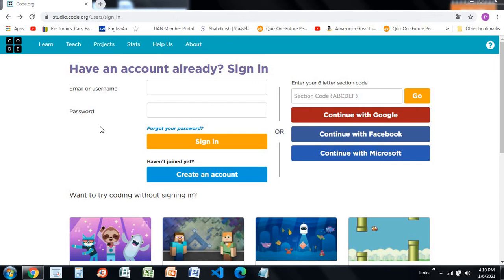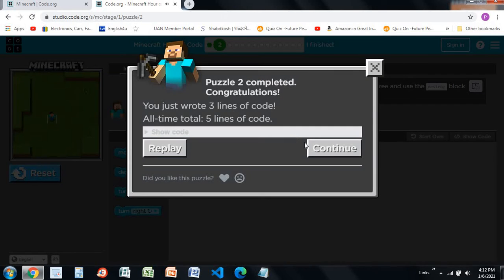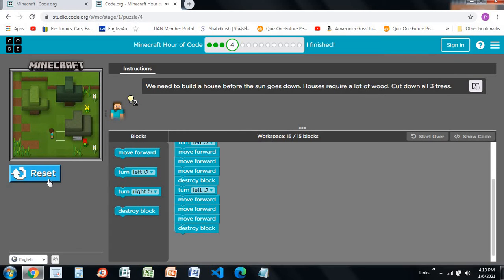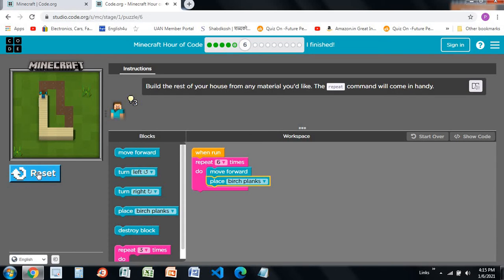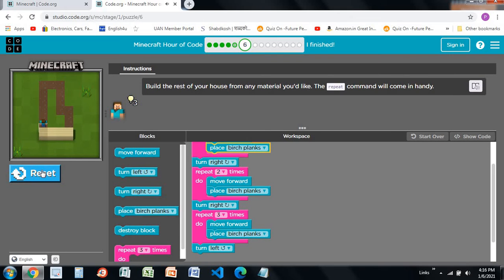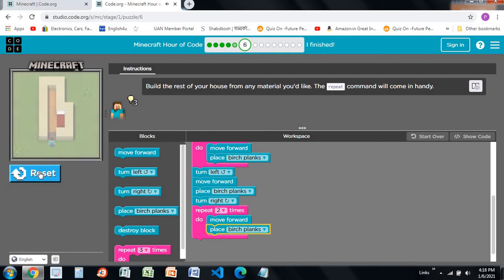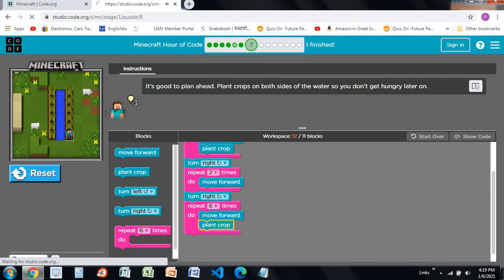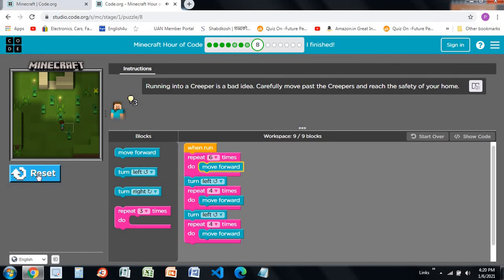Solving mincraft puzzlesin cod.org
link